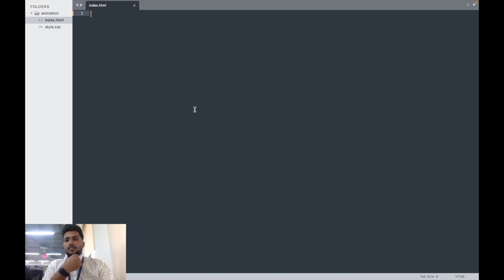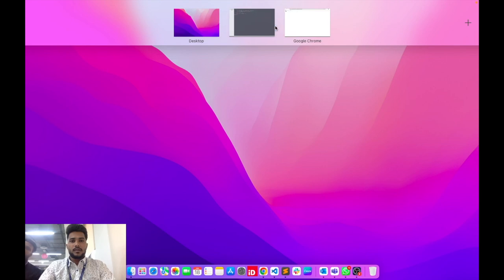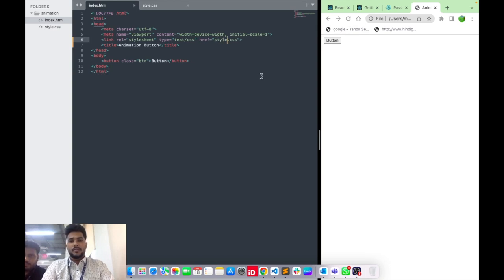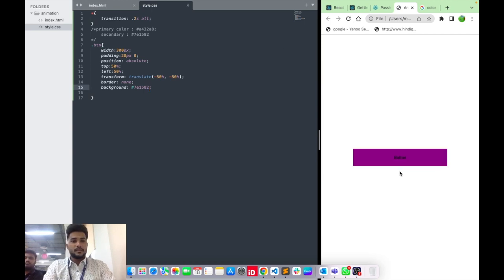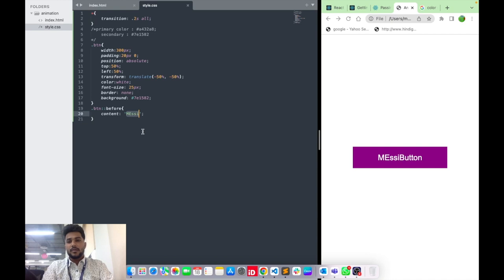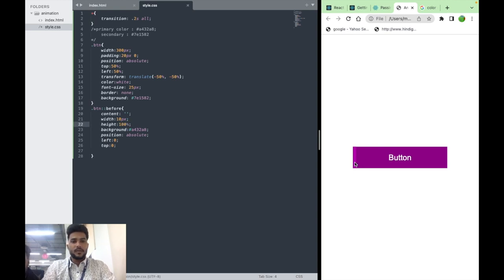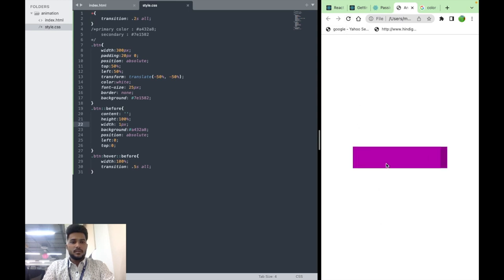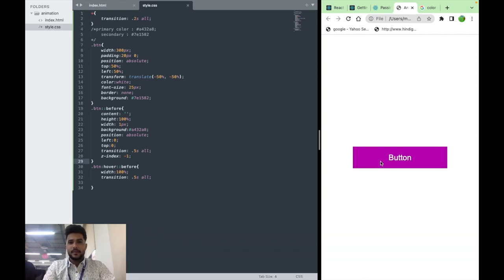How to use after & before in css3 | learn css3course | Beautiful button with html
What is before and after in css3, in this videos we've made a simple button designed with html5 and css3
Here is our playlist  please have a look :

Please give us support, trust me it's free 😊